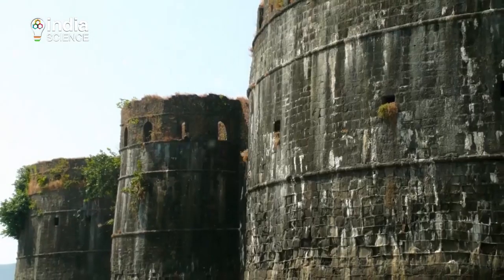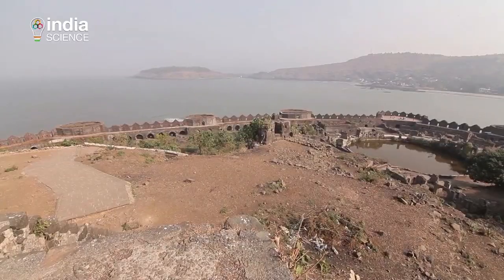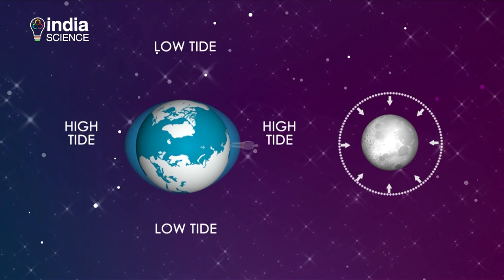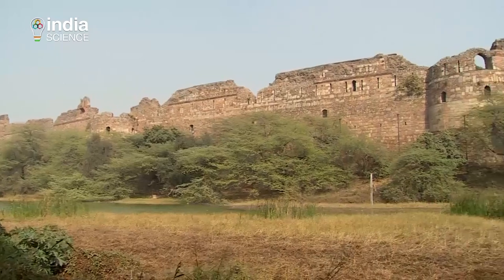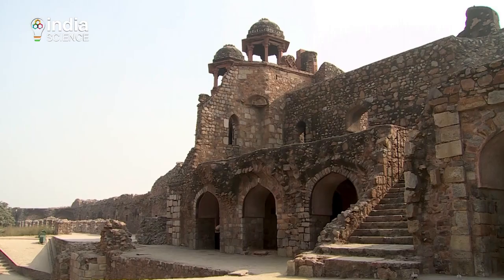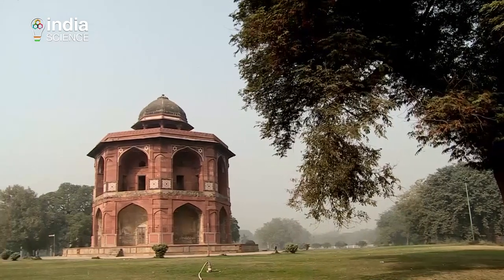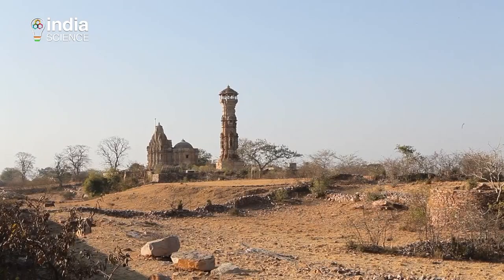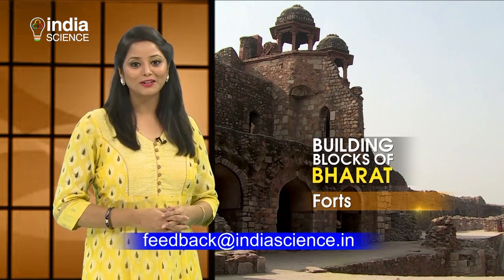Holding Fort | किलों और दुर्गों के निर्माण में विज्ञान | Building Blocks of Bharat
In this episode, we explore different construction techniques and designs of forts across India. Our travels take us to Murud Janjira – an island fort off the village of Murud in Maharashtra. This is famous for being the only fort along India's Western coast that remained undefeated despite Dutch, Maratha and British attacks. We wander through the Purana Qila in Delhi and finally head to Chittorgarh – the first hill fort of Rajasthan, believed to be erected during the 7th century CE. Our quest is to understand the craft, architecture and engineering of these forts – the choice of the site and what goes into making it an impregnable bastion, able to withstand a siege by enemies for months on end.

यह कड़ी भारत भर में फैले विभिन्न किलों की निर्माण तकनीकों और उनके डिजाइनों पर आधारित है। इसके माध्यम से हम महाराष्ट्र में मुरुड गांव के पास स्थित एक द्वीप पर निर्मित मुरुंद जंजीरा किले की सैर करते हैं। यह भारत के पश्चिमी तट पर एकमात्र ऐसा किला होने के कारण प्रसिद्ध है जो डच, मराठा और ब्रिटिश हमलों के बावजूद अपराजित रहा। हम दिल्ली के पुराने किले की विशेषताओं  को समझने के बाद राजस्थान के पहले पहाड़ी किले - चित्तौड़गढ़ को भी समझेंगे। इस किले को सातवीं शताब्दी के दौरान निर्मित किया गया था। हमारा मुख्य ध्यान इन किलों के शिल्प, वास्तुकला और अभियांत्रिकी को समझना है। किले के लिए स्थान का चयन इसे एक अभेद्य गढ़ बनाता था जिससे महीनों तक यह दुश्मनों द्वारा की जाने वाली घेराबंदी का सामना करने में सक्षम हो सके।
Holding Fort | किलों में बसी दुनिया | किलों और दुर्गों के निर्माण में विज्ञान | Bharatiye Vaastukala Series